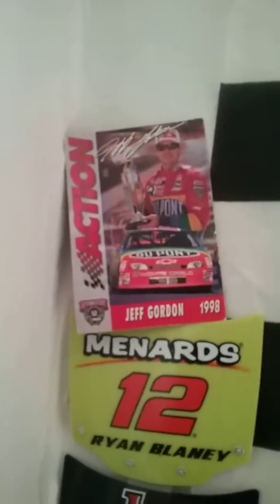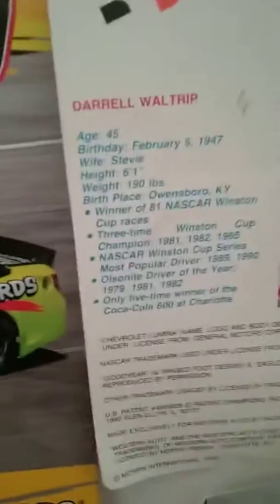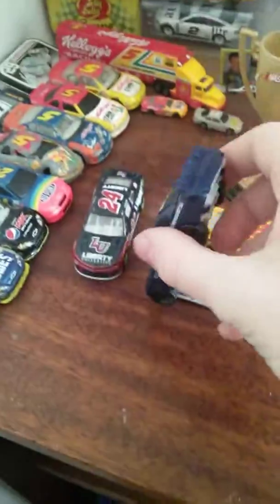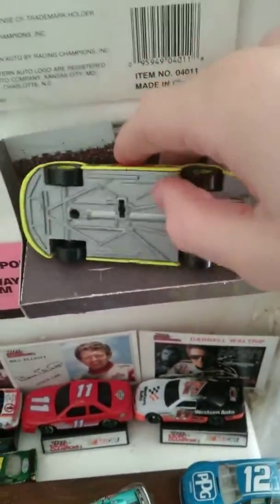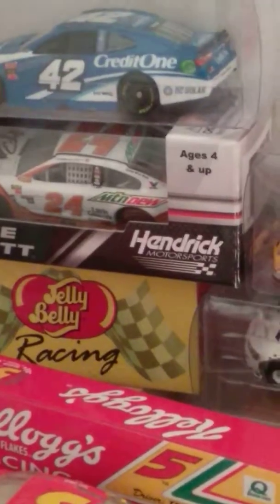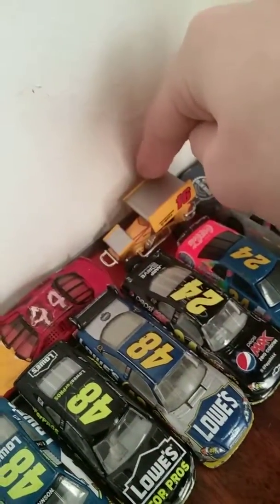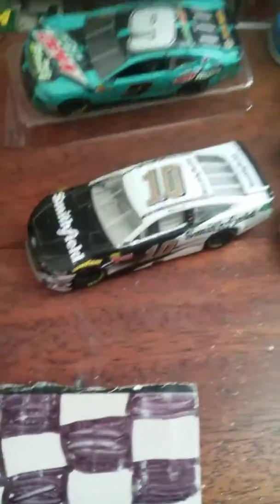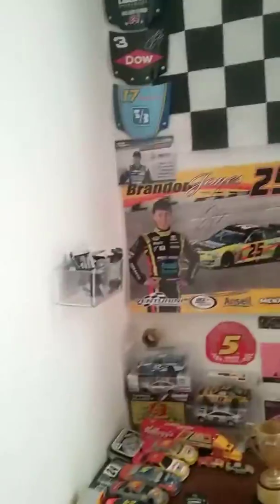My Nascar collection Part 1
Take a look at all my neat and awesome memorabilia  including: Austin Dillons lugnut!
Autographed Brandon Jones sign and More